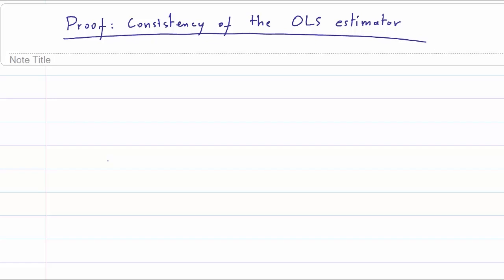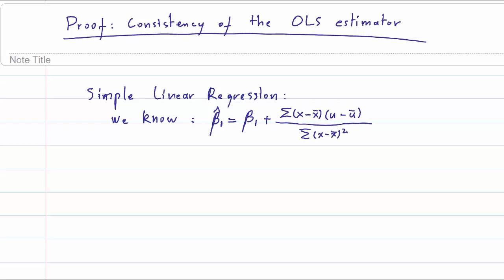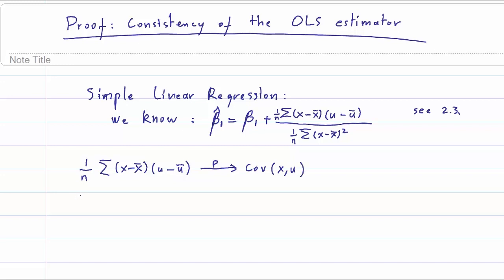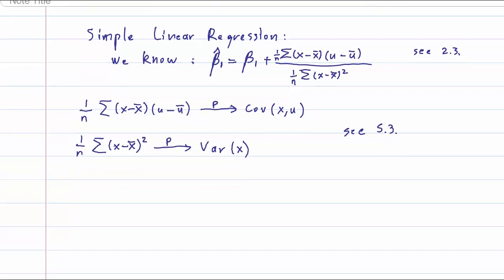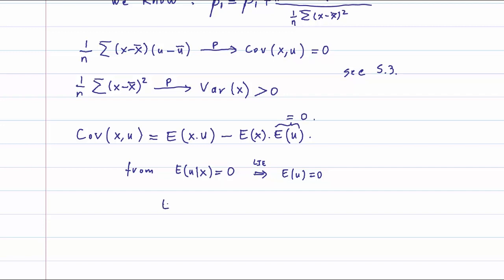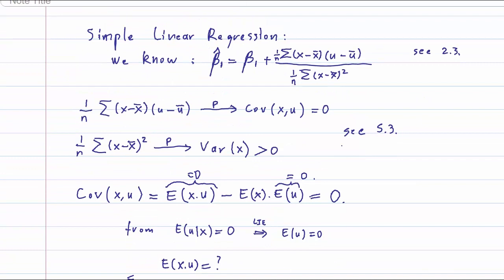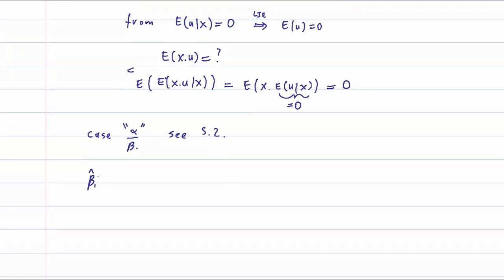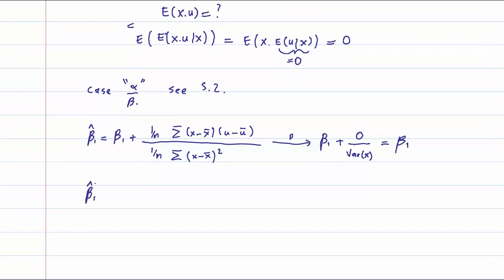ECO375F - 5.4 - Proof of consistency for the OLS estimator